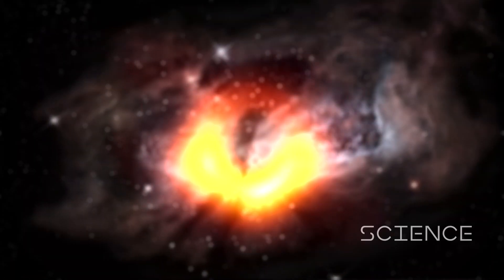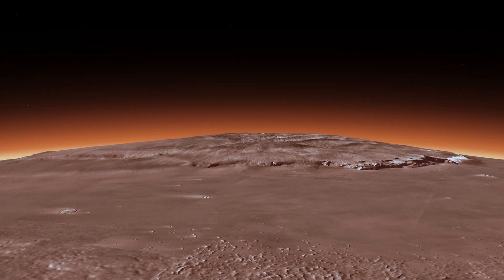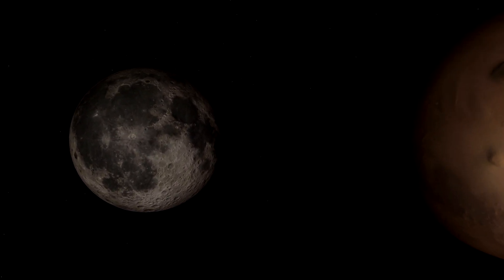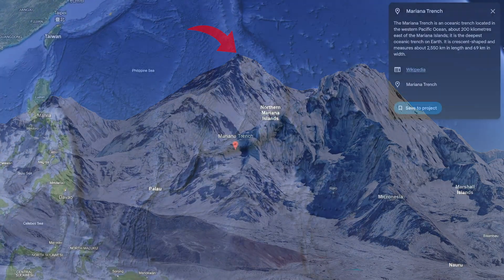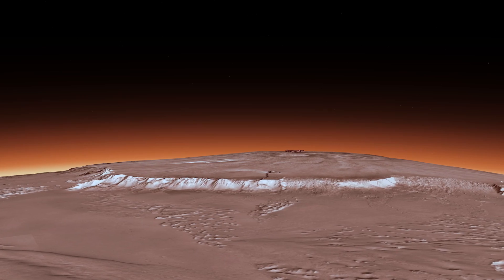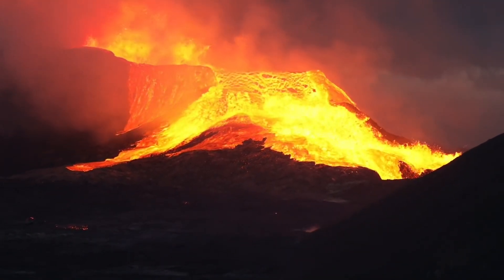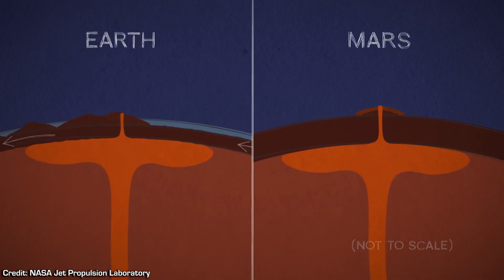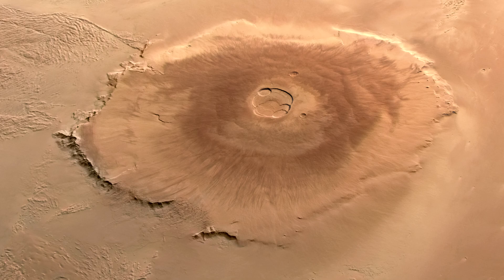Olympus Mons | How Mars Made The Largest Volcano In The Solar System | With Size Comparisons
When I reach 5 Patreon members I will start posting my videos a day early on Patreon, and will be adding more perks as I gain Patreon and Youtube memberships over time. You can join for as little as $2 a month, thank you! :)

Olympus Mons is the largest volcano in the entire solar system, and the second largest mountain. This video shows size comparisons and explains how this volcano grew into the beast it is today!